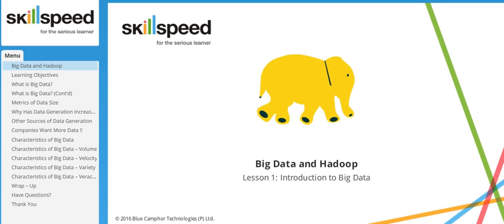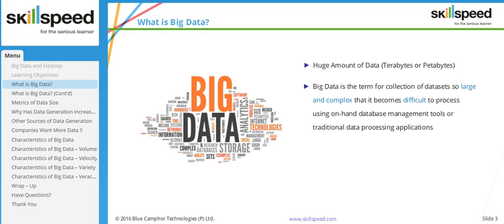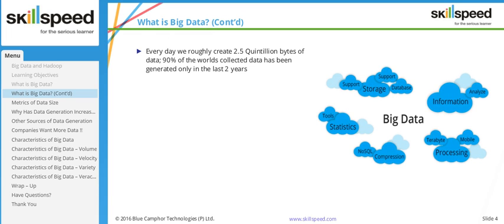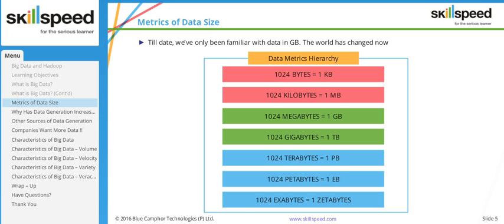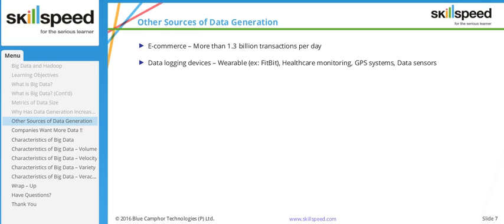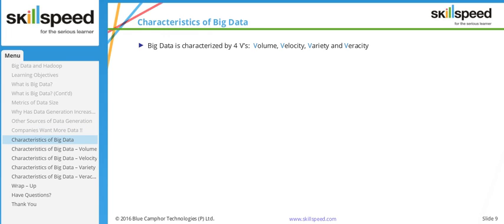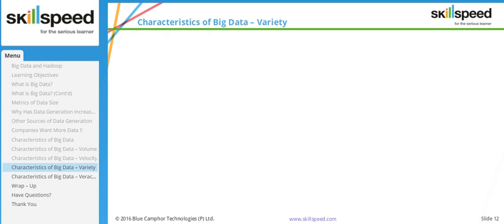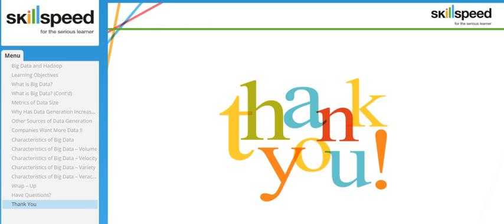BIG Data Tutorial | BIG Data Introduction | BIG Data for Beginners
In this BIG Data & Hadoop tutorial, the following concepts will be covered:

✓ Concepts and Characteristics of Big Data
✓ Industry Examples
✓ Metrics of Data Size
✓ Increase in Data Generation